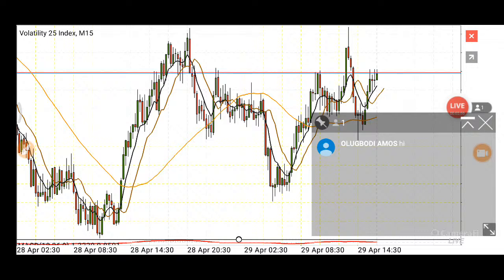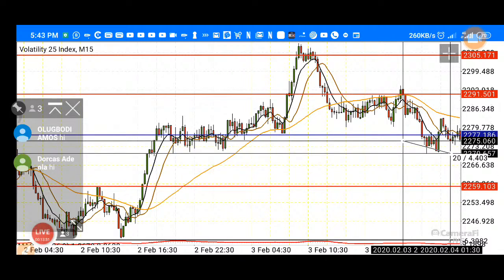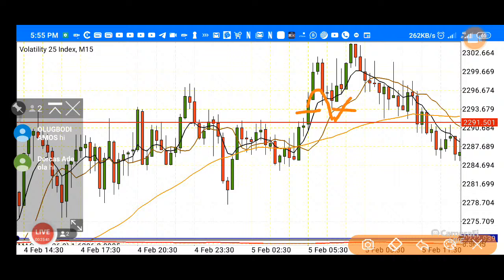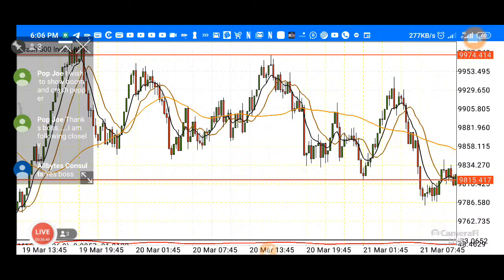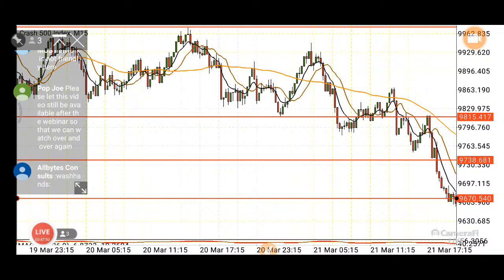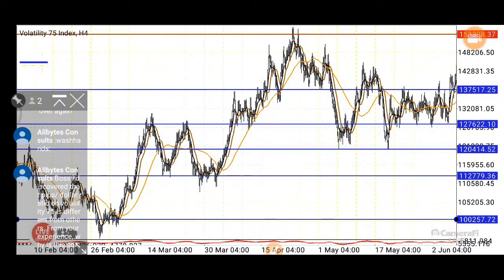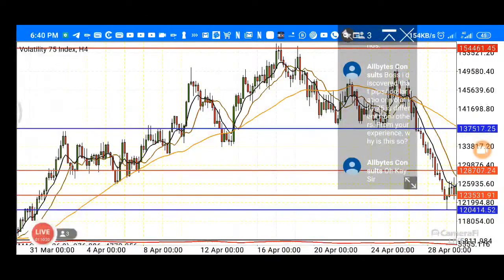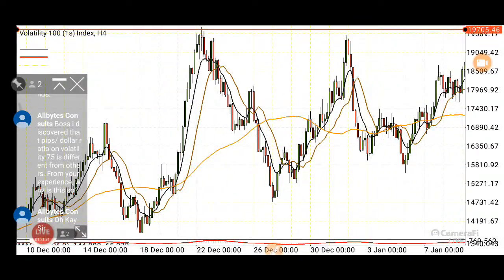Webinar on Support and resistance